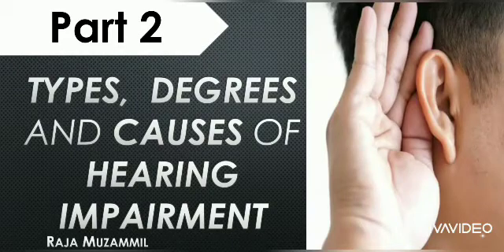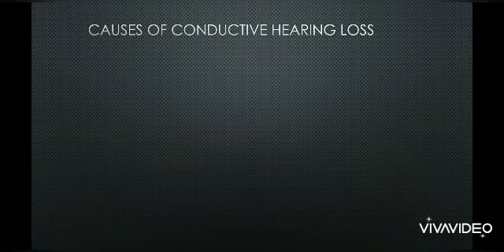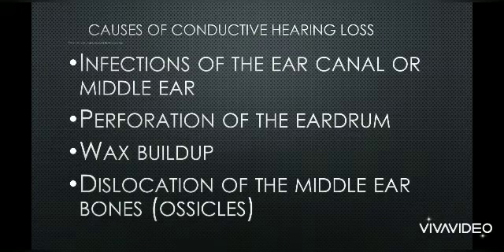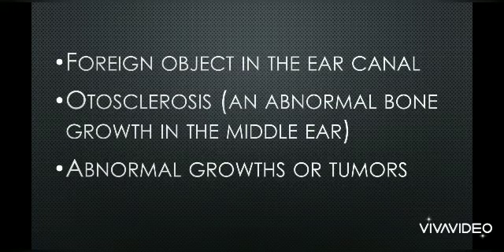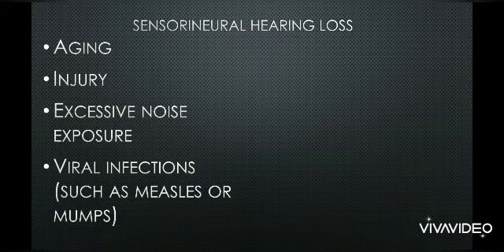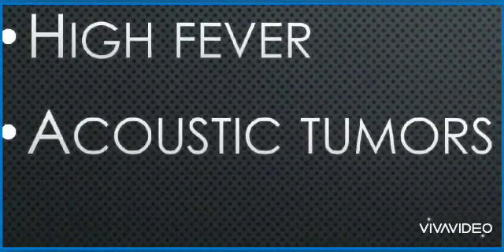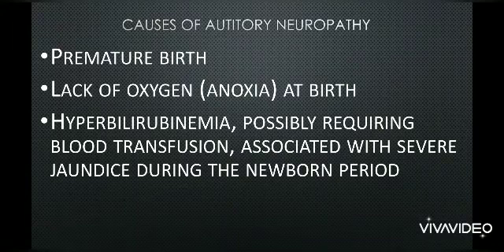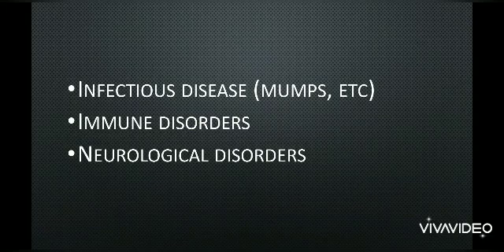Causes of Hearing Impairment | Fully Explained with the Types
This lecture will tell you about the fully explained information about the causes of hearing loss with respect to the types of hearing losses.